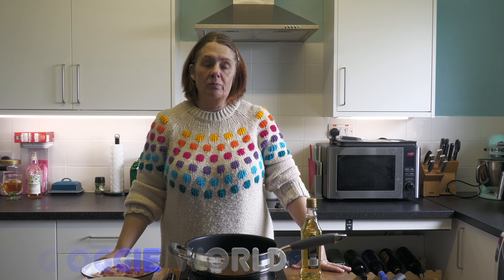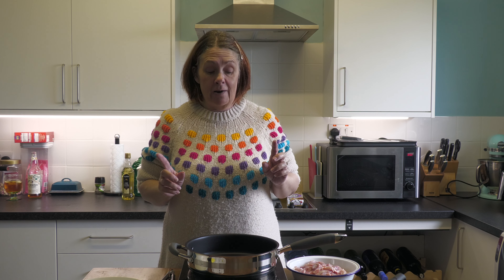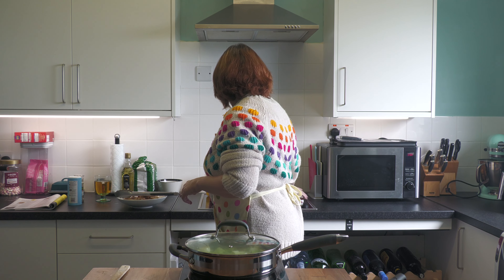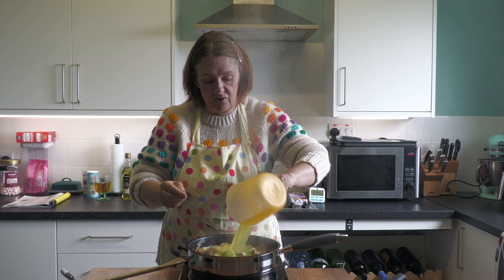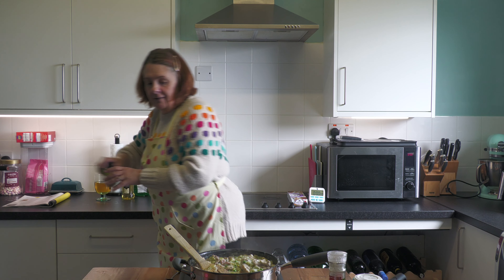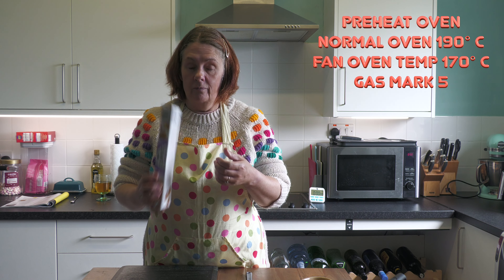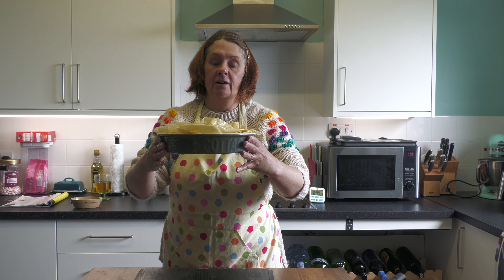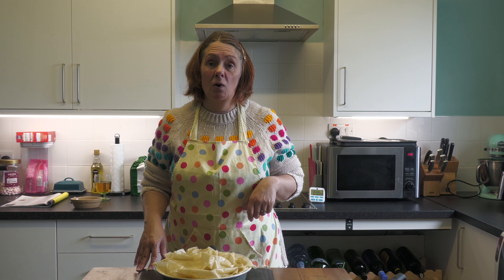CHICKEN HAM AND LEEK FILO PIE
IN TODAYS VIDEO KELLY FINDS A GREAT RECIPE FOR A LIGHTER VERSION OF A CLASSIC PIE.